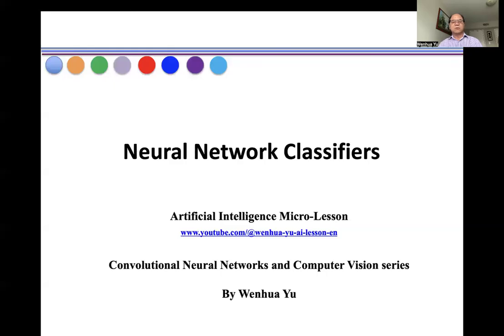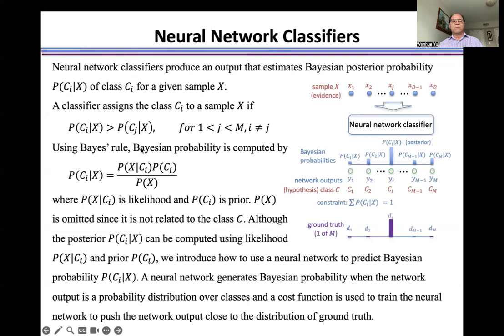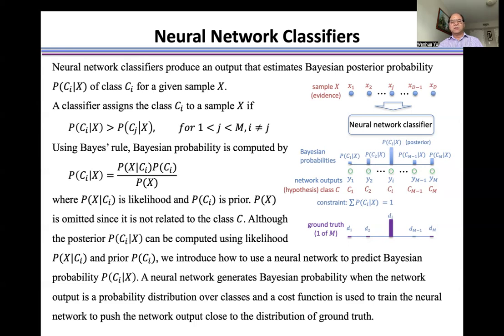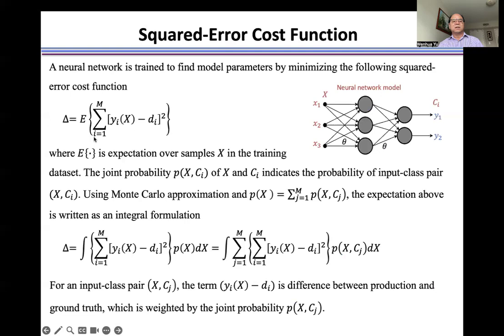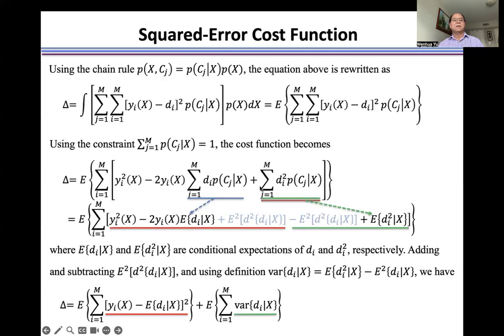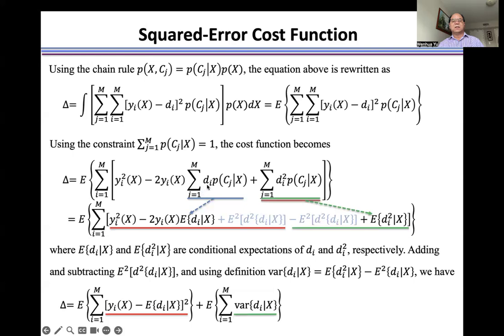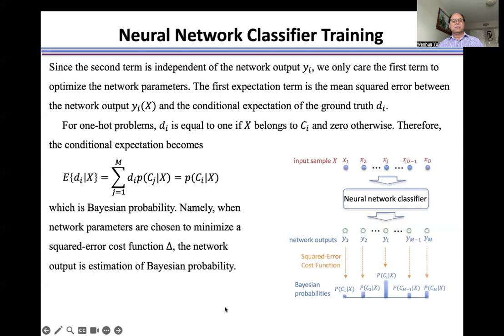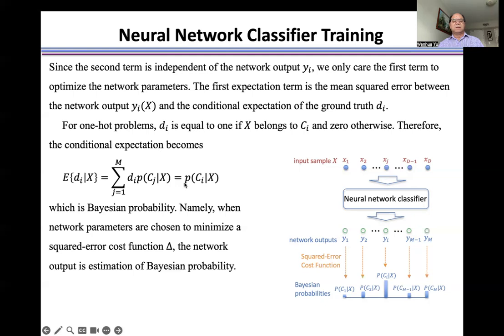Neural Network Classifiers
Neural network classifiers, classification, Bayesian theorem, Bayes' rule, squared error cost function, machine learning